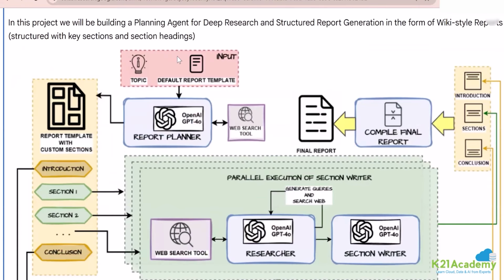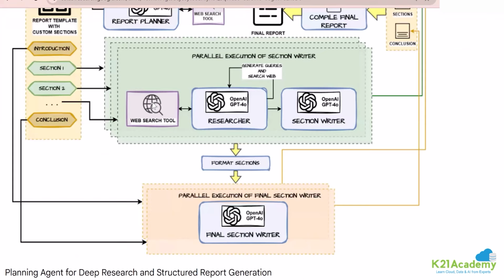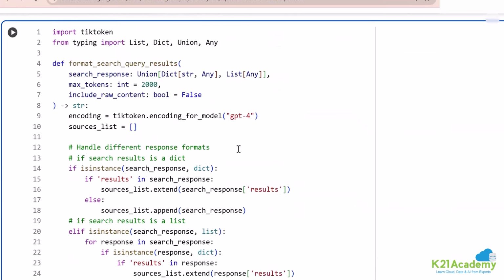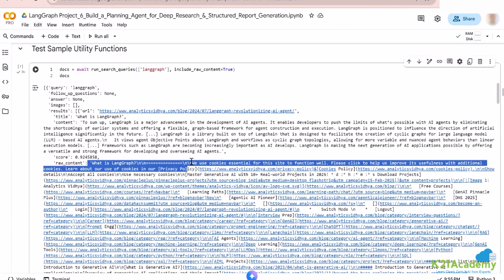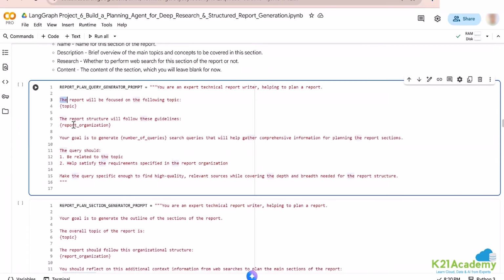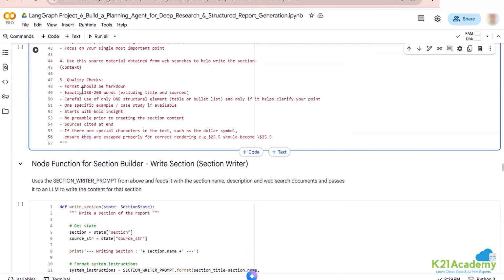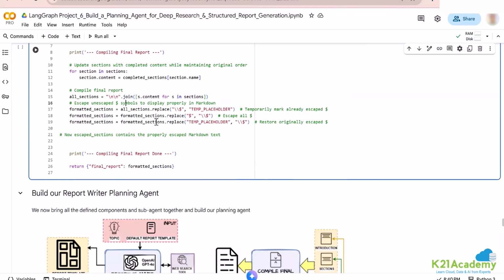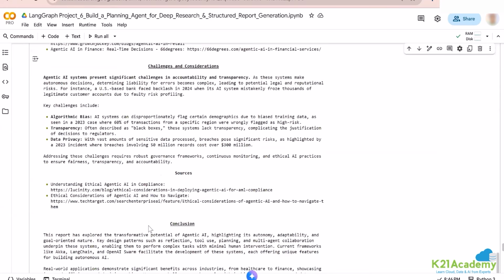Multi-Agent AI System Tutorial: Automate Report Generation with LangGraph | Agentic AI Project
🎯Build Your First Agentic AI System - Register for FREE Project Guide

In this video on building AI agentic systems, we explore a cutting-edge multi-agent system designed to automate report generation. This system uses parallel processing for efficiency, with each section being researched and written simultaneously to maximize content development speed.

The report planner leverages web search tools to generate customized sections based on specific input topics, and Pydantic schemas are used to structure the data for clarity and management.

Learn how asynchronous processing, content deduplication, and token management enhance the report creation process, and discover real-world examples from various industries, including healthcare, retail, and fashion.

Watch the live demonstration where we generate a detailed report on AI agentic systems in just minutes!

⏱️Timestamps

00:00 - 02:55 System Architecture Overview
06:00 - 11:24 Technical Implementation Details
16:20 - 19:59 Content Processing and Deduplication
29:14 - 42:11 Agent Workflow and Prompting
44:08 - 46:02 Parallel Processing Architecture
49:46 - 56:00 Live Demonstration Results

🎯Key highlights include:

👉Multi-agent system architecture for report automation
👉Parallel research and content creation for efficiency
👉Token management and content formatting using GPT-4O
👉Asynchronous processing to speed up data collection and report creation
👉Real-world use cases of AI agentic systems in healthcare, retail, and fashion

Whether you’re an AI/ML enthusiast or a professional looking to understand agentic systems, this video will walk you through the technical implementation and give you practical insights to build your own AI-powered solutions.